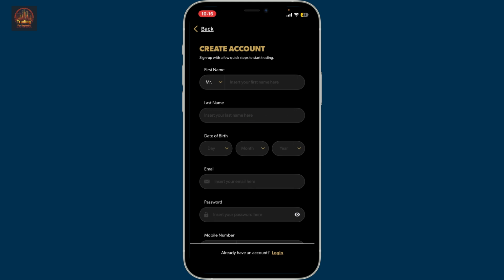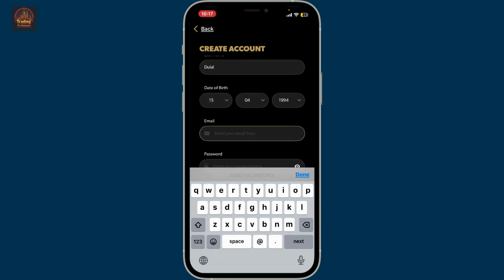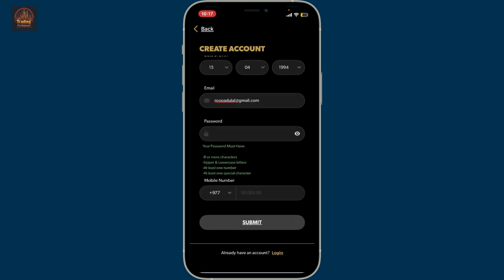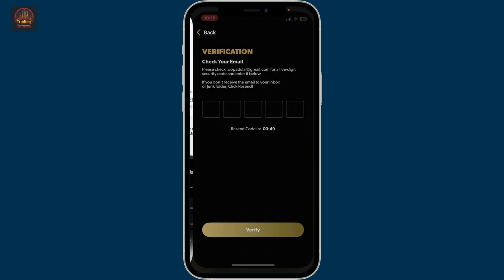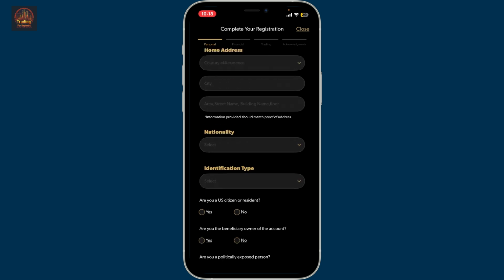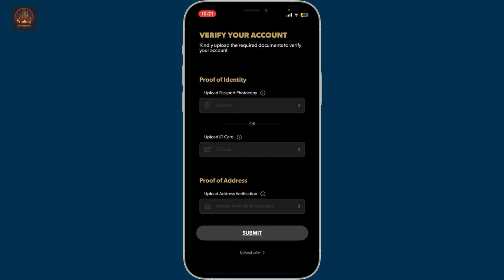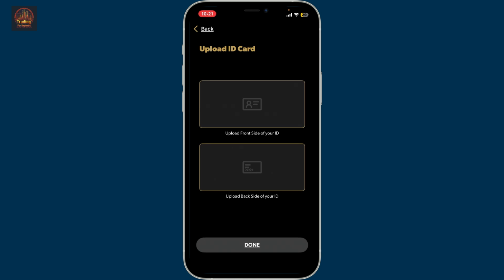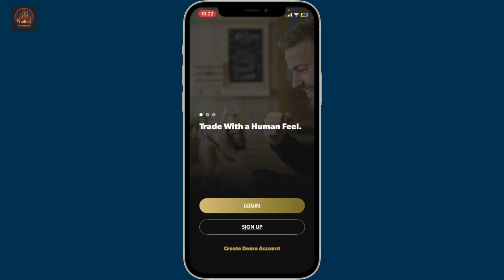How to Signup for 4T Trader on iOS Device 2026 – Step by Step Guide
Learn how to easily signup for 4T Trader on your iOS device in 2026! In this step-by-step tutorial, we’ll guide you through the registration process, from downloading the app to creating your account and getting started. Perfect for beginners and anyone new to 4T Trader.